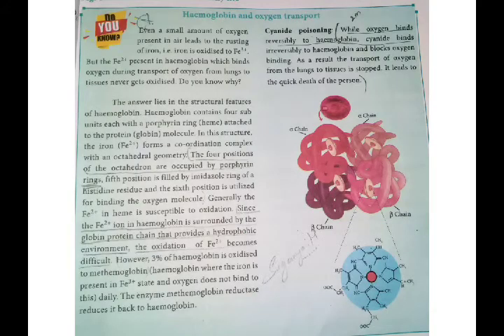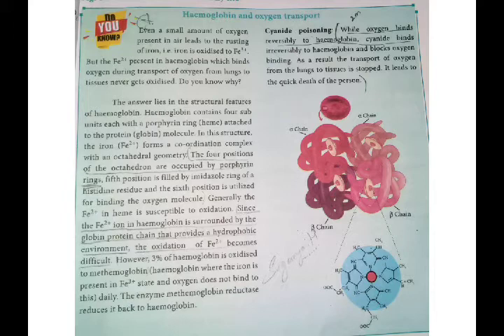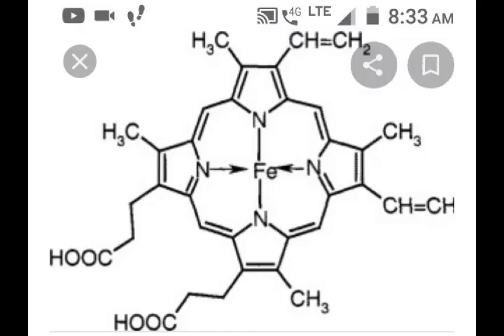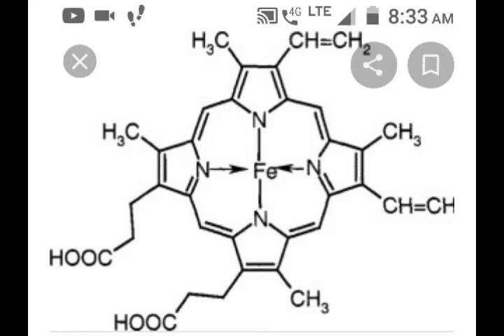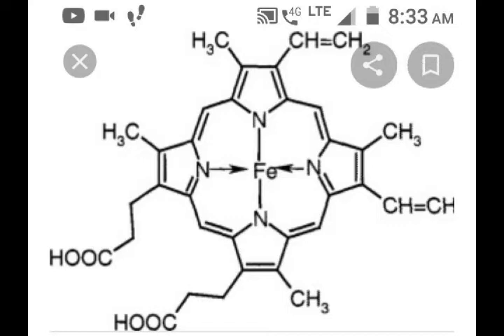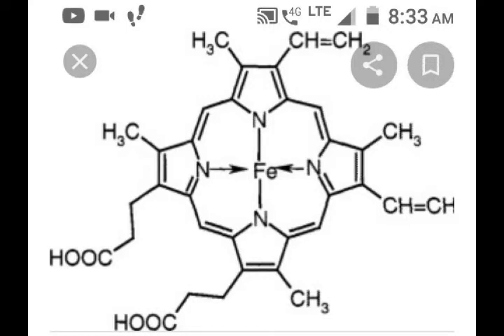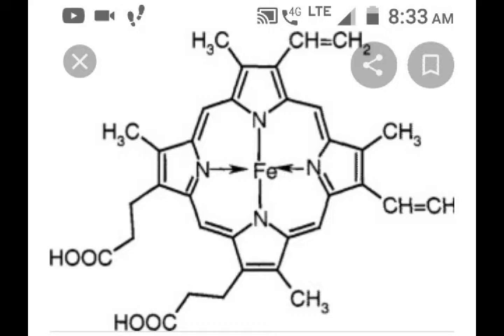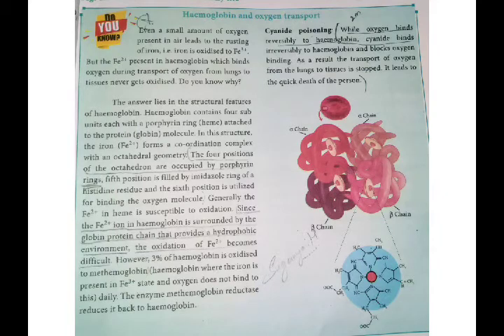XlAB Chemistry-25.8.20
Haemoglobin and oxygen transport, cyanide poisoning